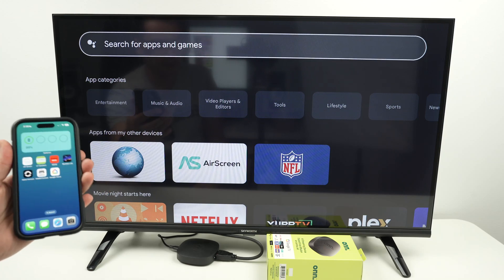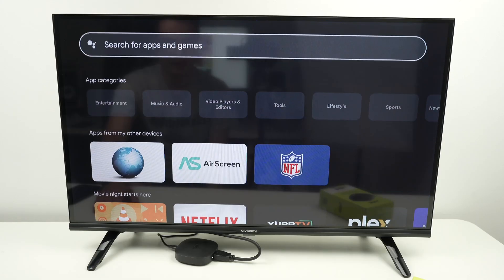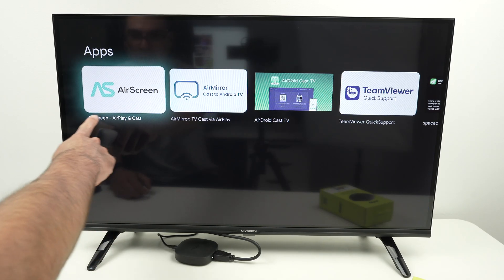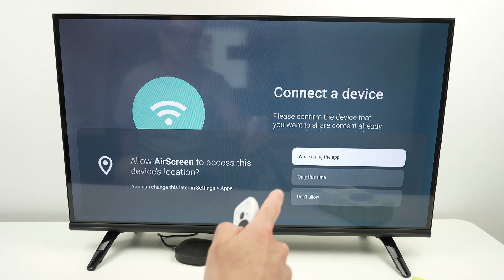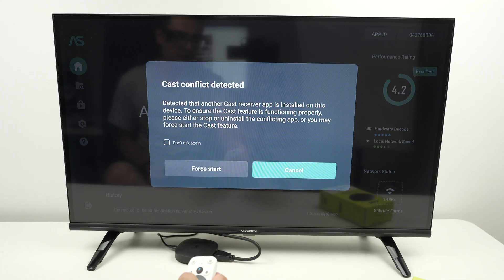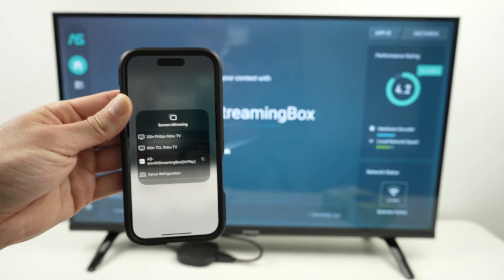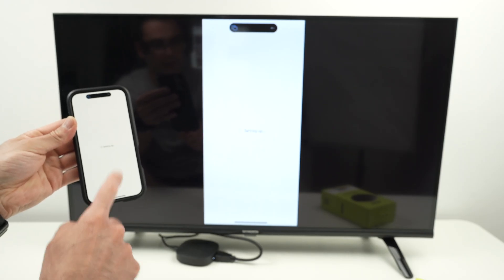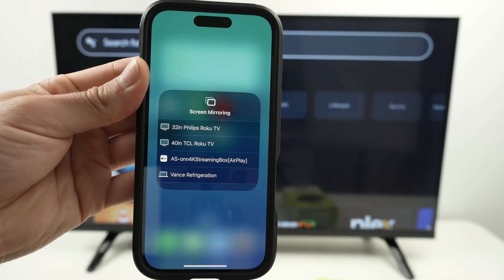How to Screen Mirror Your iPhone on the Onn 4K Streaming Box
Quick and easy way to screen mirror your iphone or ipad on your Onn 4K Streaming Box

►Google TV Streamer 4K
►NVIDIA SHIELD streaming box
►Samsung Soundbar + Subwoofer
►Sony HT-S400 2.1ch Soundbar
►Sony STRDH590 5.2 Home Theater Receiver